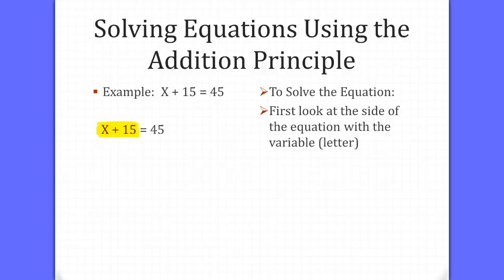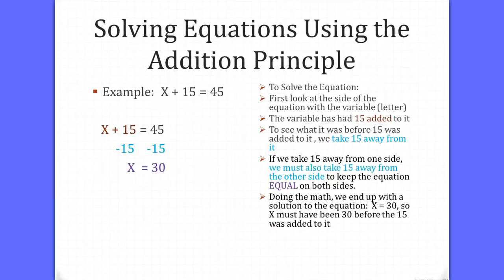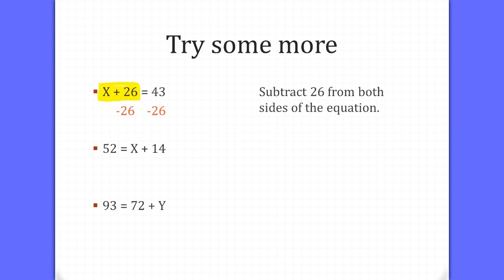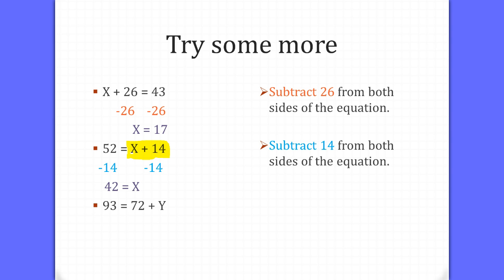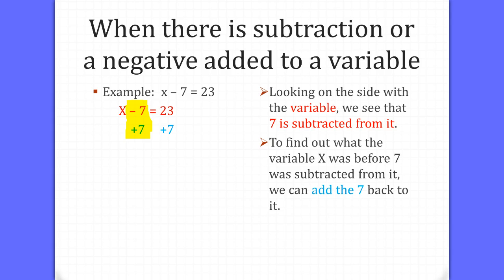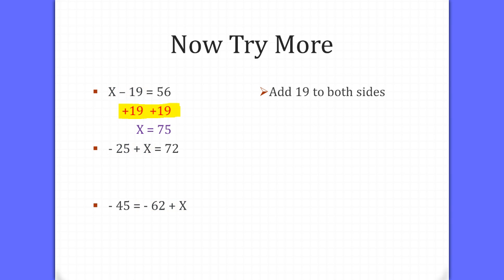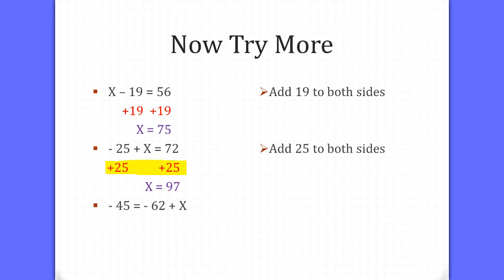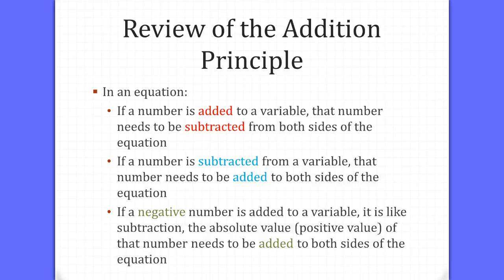Solving Equations Using the Addition Principle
Solving Equations Using Adding and Subtracting